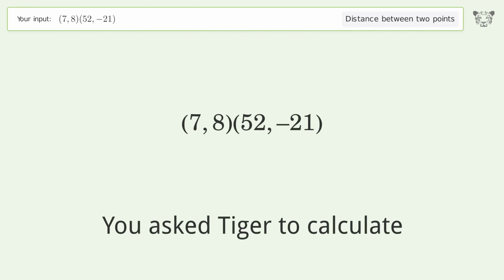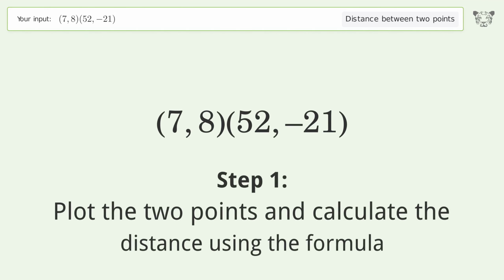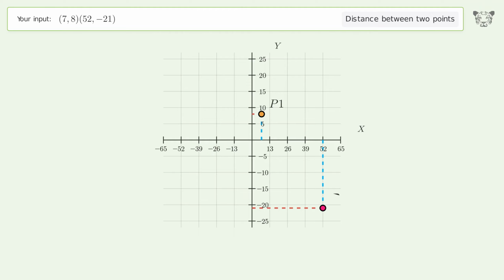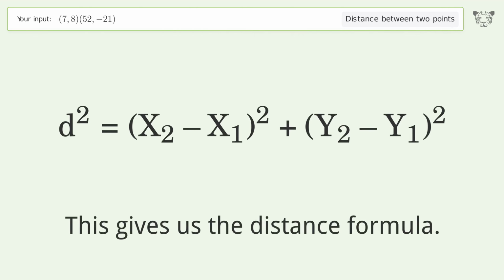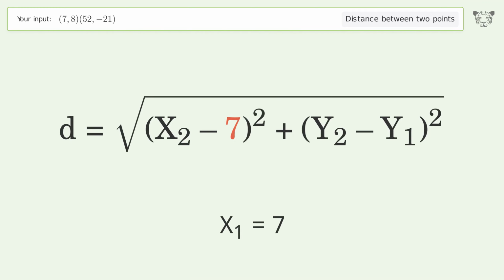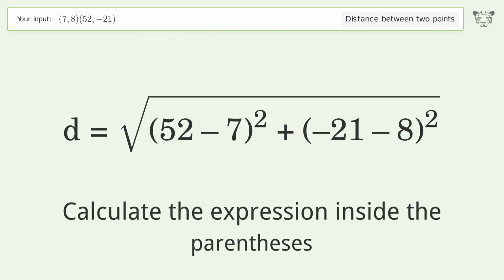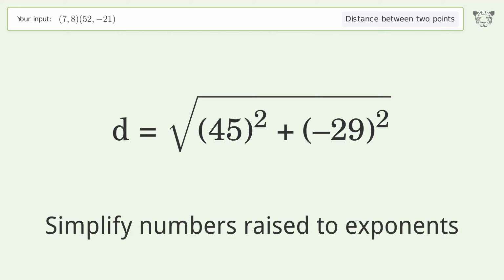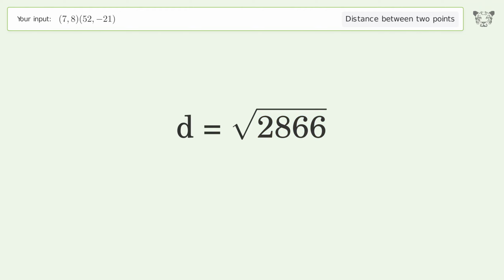Find the distance between two points p1 (7,8) and p2 (52,-21): Step-by-Step Video Solution